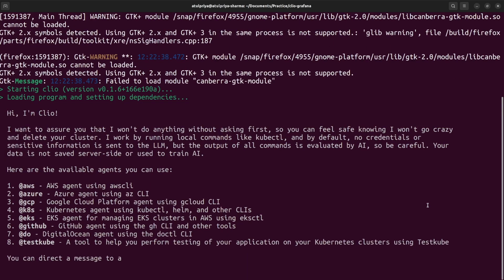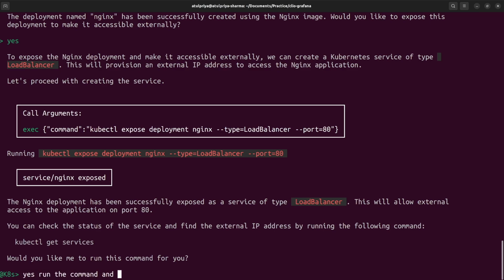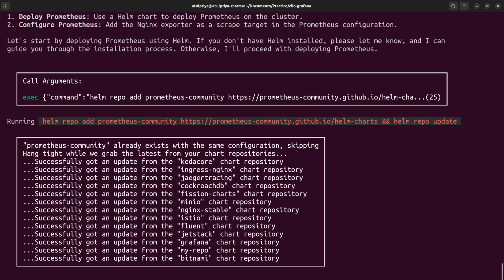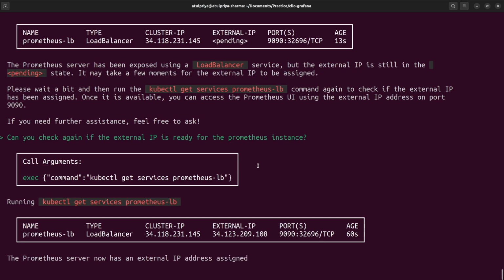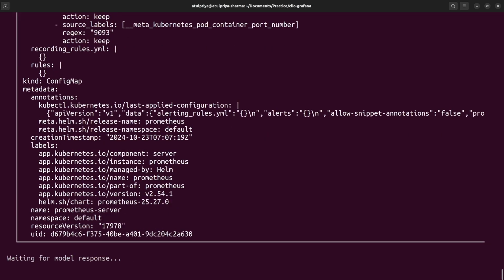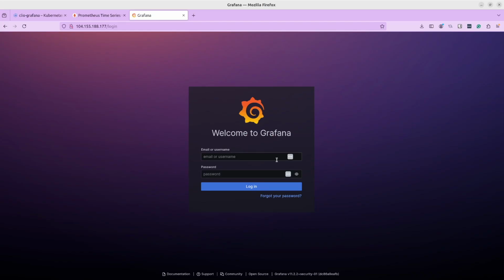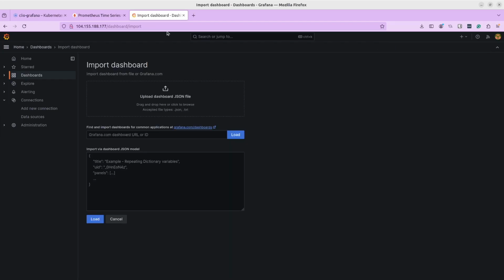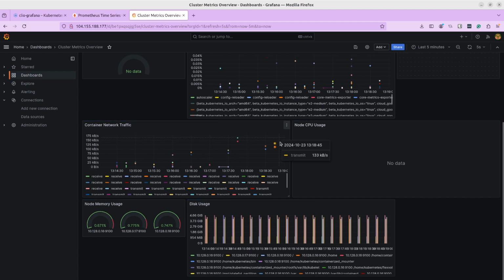Building a Grafana Dashboard using Clio - AI Agent For DevOps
In this video, I show how to use Clio to build an AI Agent that provisions a GKE cluster, deploys an Nginx application, configures Prometheus and Grafana and also generates a Grafana dashboard - all with just prompts.